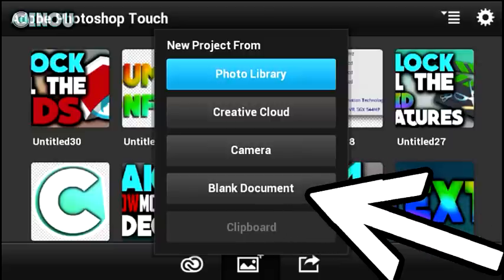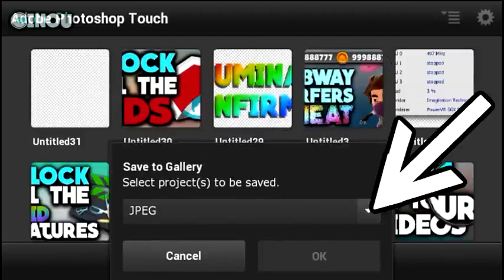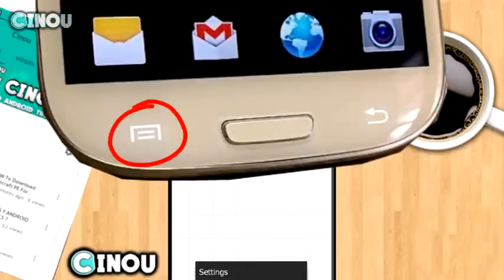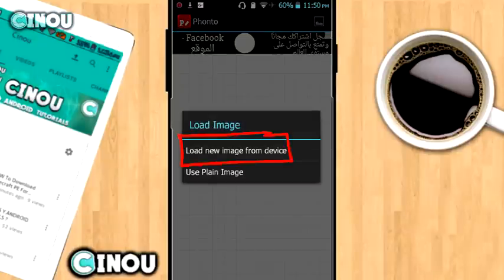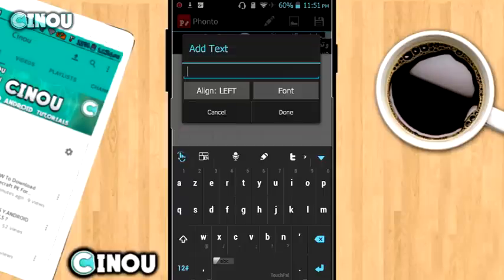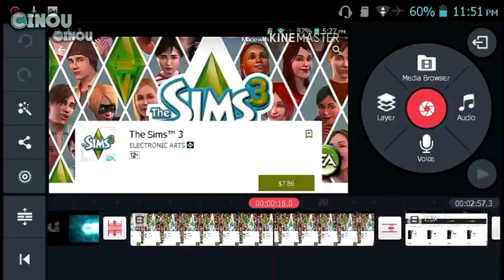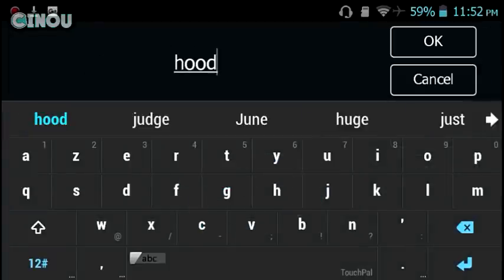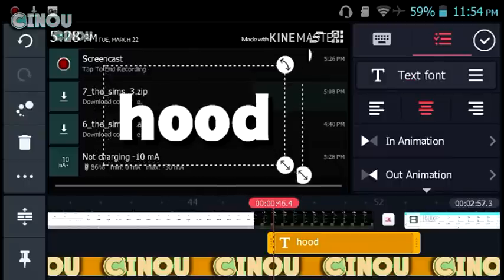How To install Custom Fonts On Kinemaster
________________|Music|_____________
 ___________Need Help ?__________________
*i have 16 year old and i am makeing lote of money
 not from youtube only
Sign in for free + make money now !
- Cinou ✳